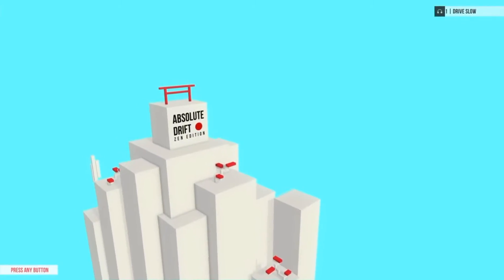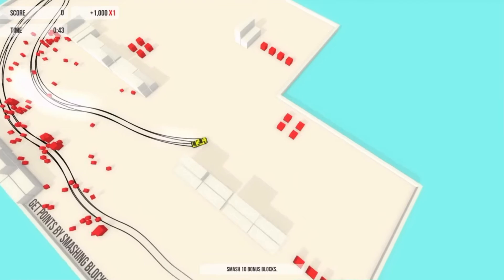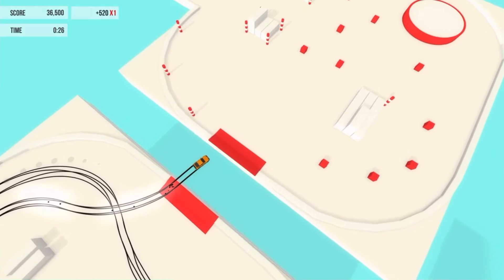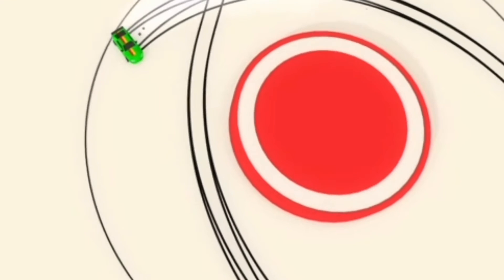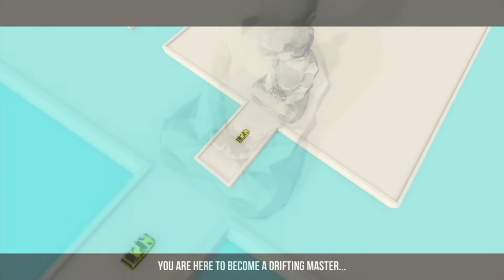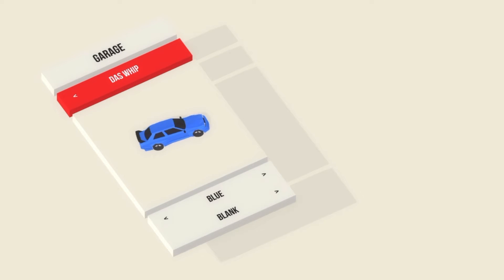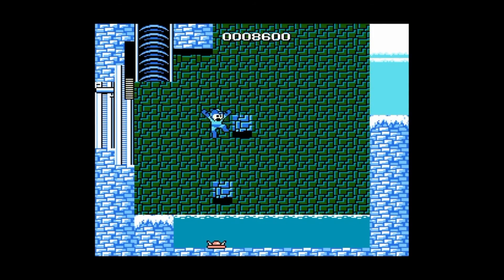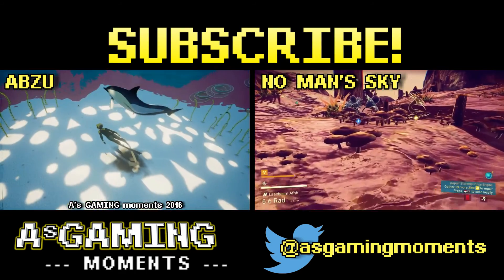Absolute Drift: Zen Edition (PS4) Review - A's GAMING moments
Review for the drifting sensation "Absolute Drift" now on consoles with the "Zen Edition", by Funselektor Labs and Flippfly. Master this ancient way of driving across different worlds by taking part in missions and events. Yeah... I suck at this game!